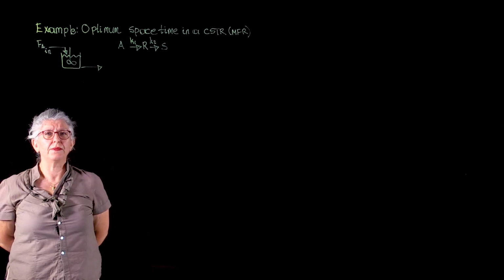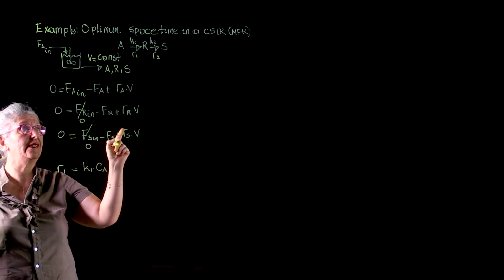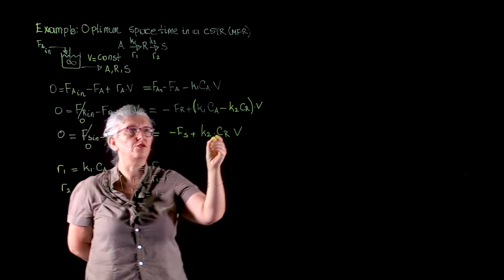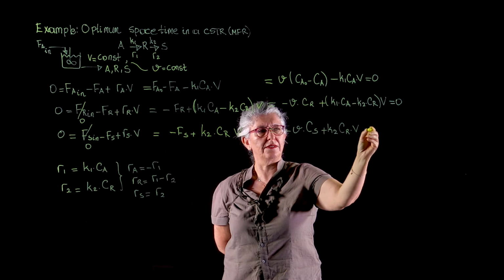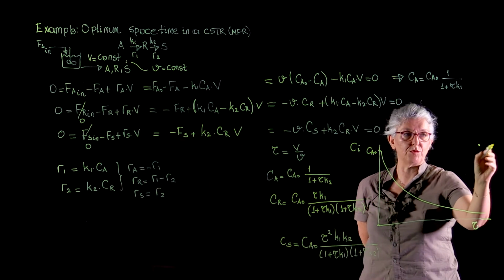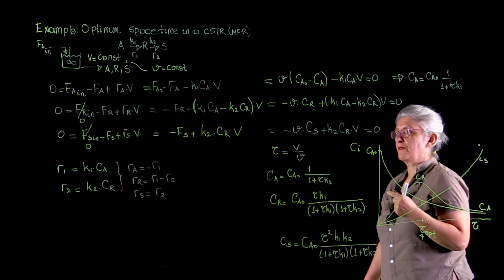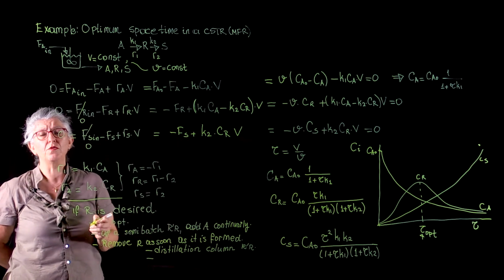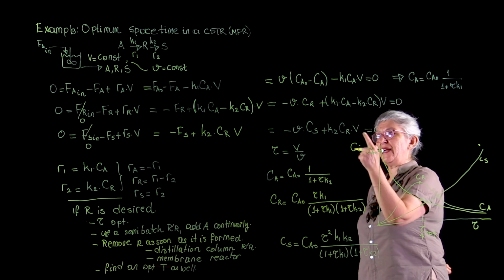8.5 - EXAMPLE: OPTIMUM SPACETIME IN A CSTR (MFR)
8.5 - EXAMPLE: OPTIMUM SPACETIME IN A CSTR MFR